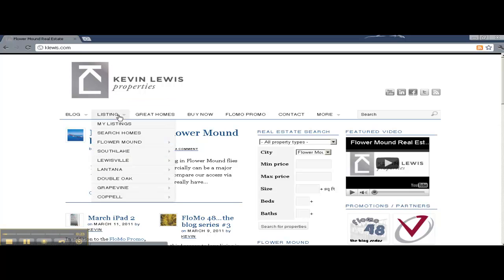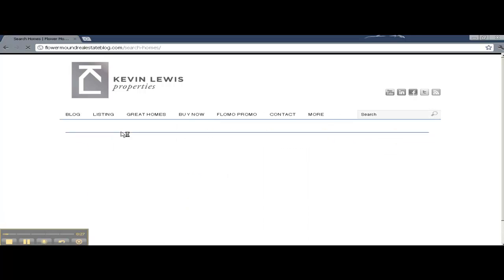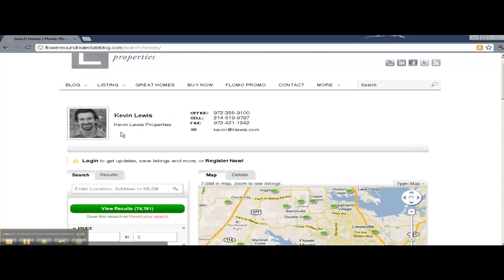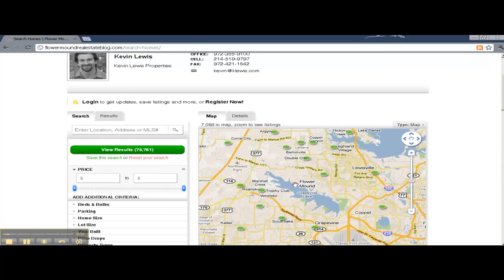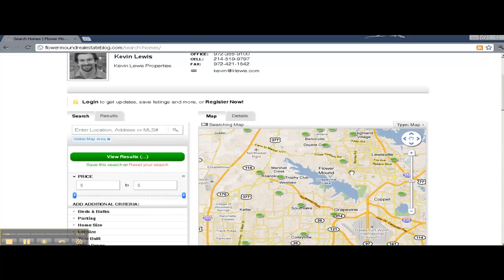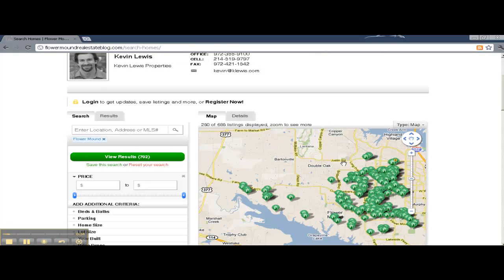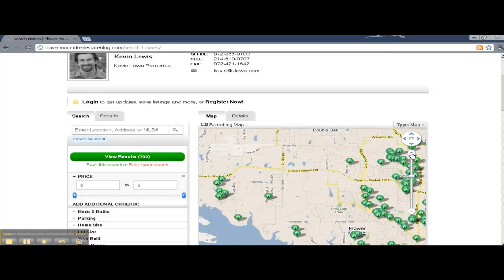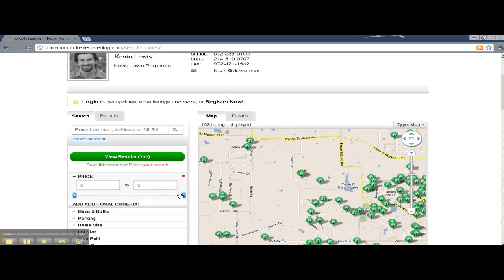Flower Mound's easiest Real Estate Search